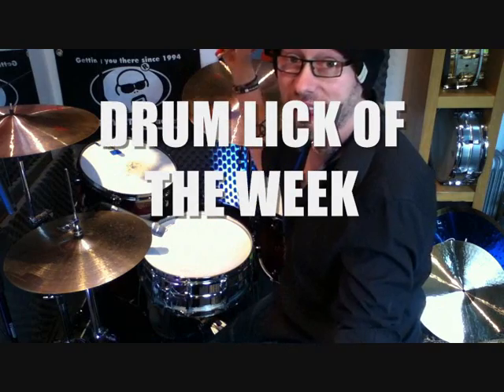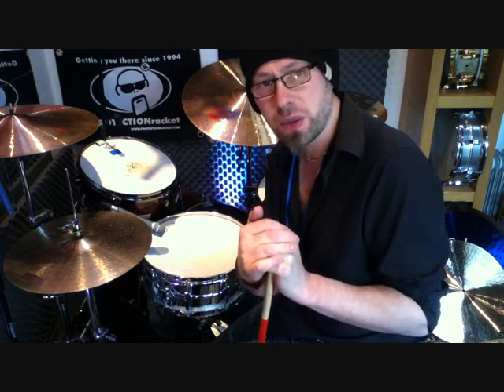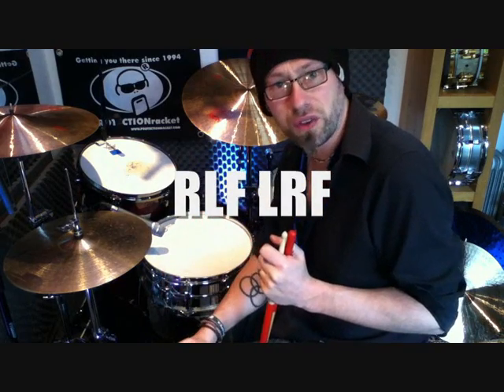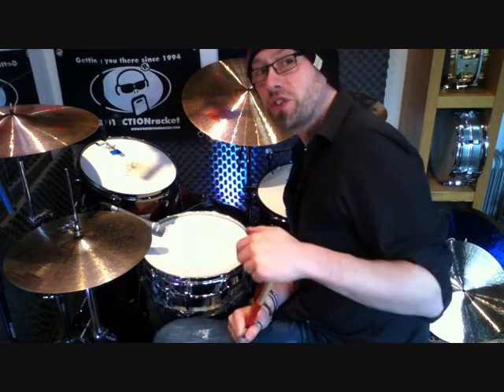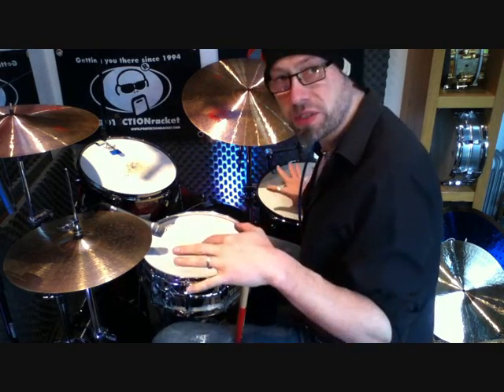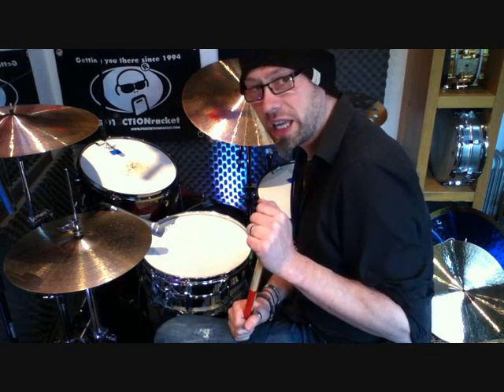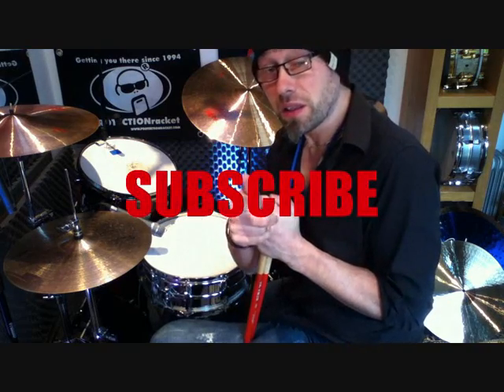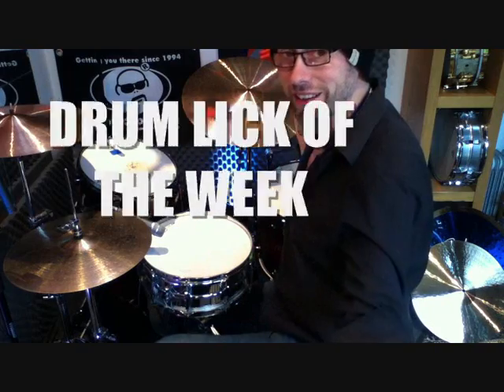DRUM LICK OF THE WEEK 4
Here is DRUM LICK OF THE WEEK 4 by Tim Brown. This weeks its a lick by Jazz/ Fusion legend Tony Williams. Enjoy